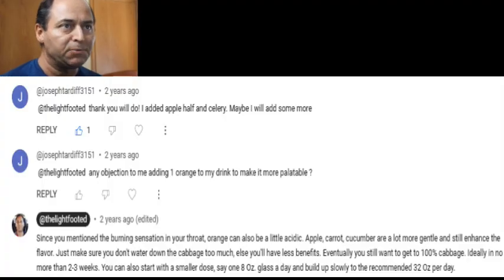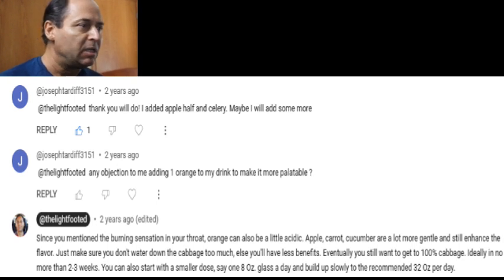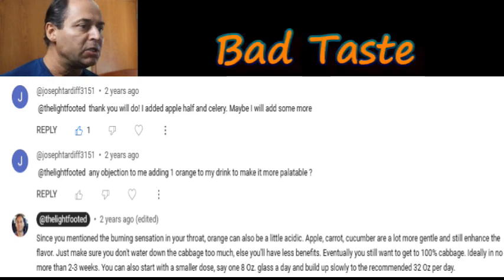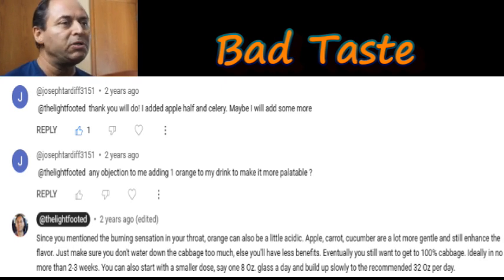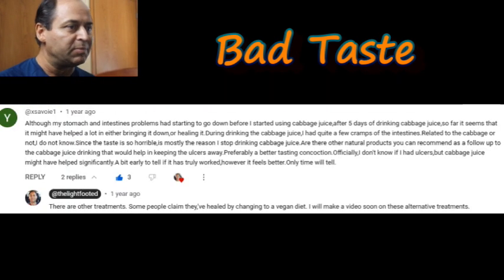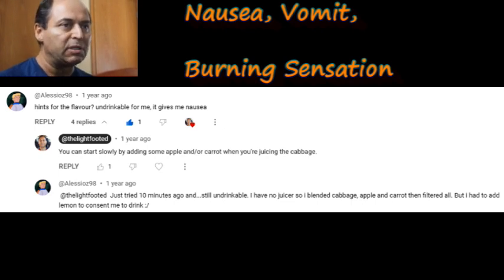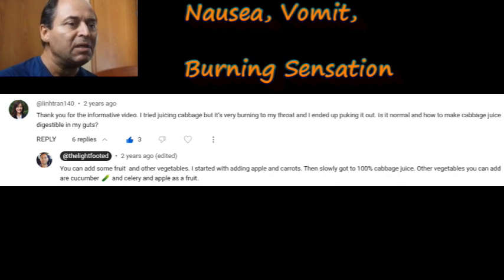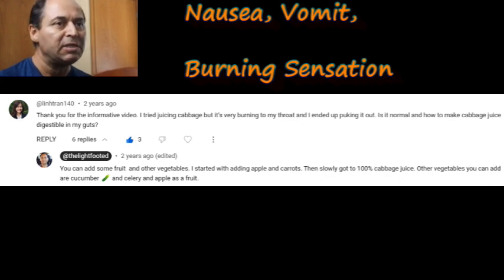Cabbage Juice Protocol - I answer your questions!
In this video I answer questions about challenges faced when following the Cabbage Juice protocol, to heal from Ulcerative Colitis, Crohn's Disease or similar autoimmune conditions.

The questions were made from viewers and subscribers of the channel. I make a recap of the most common questions. Hopefully you find this useful to achieve remission from UC, Crohn's or similar condition.